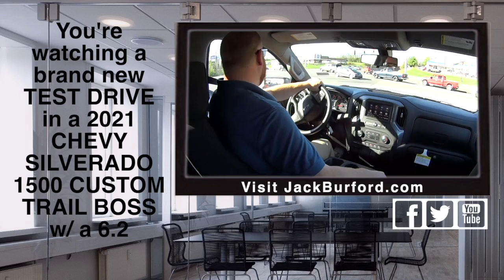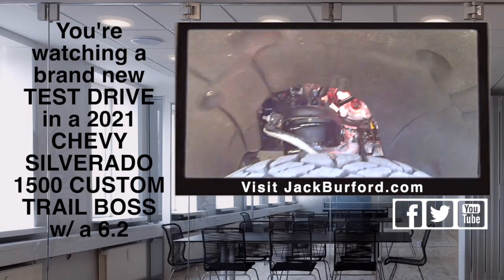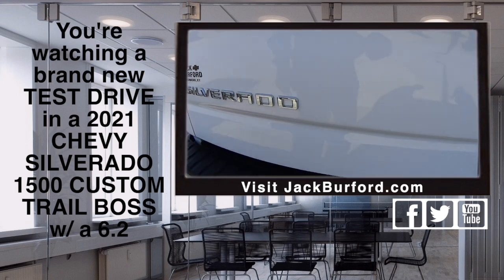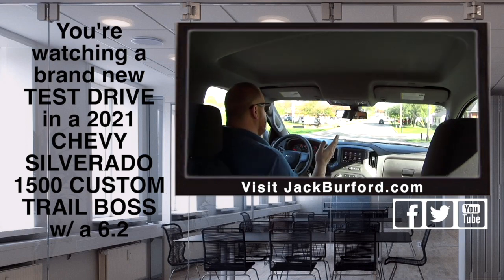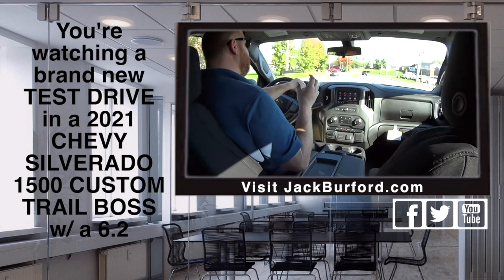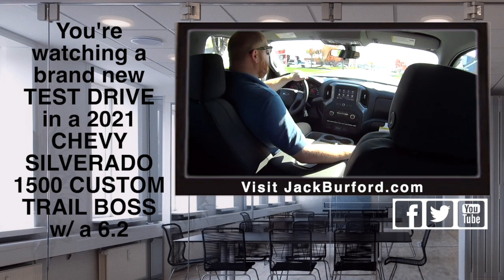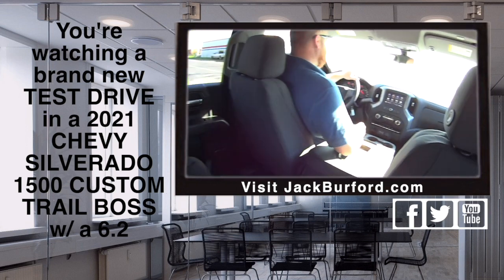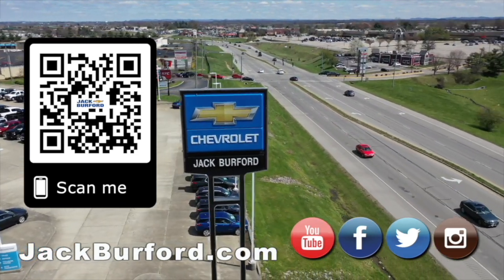Big Engine Chevy Trail Boss Test Drive